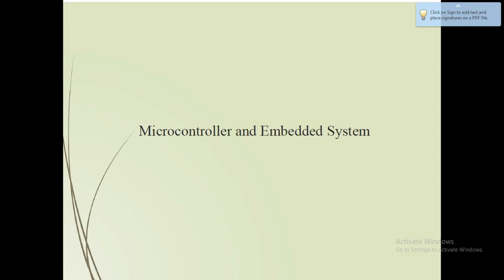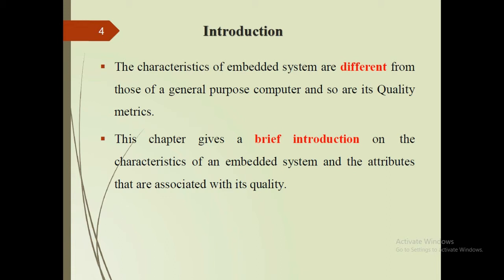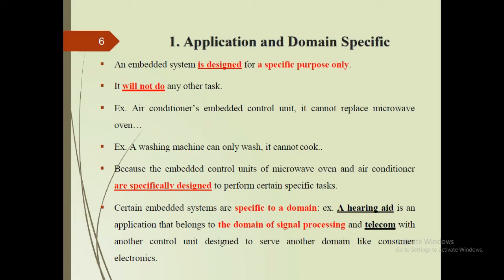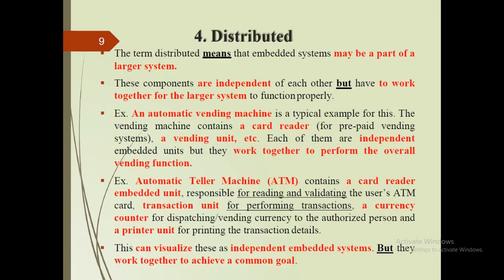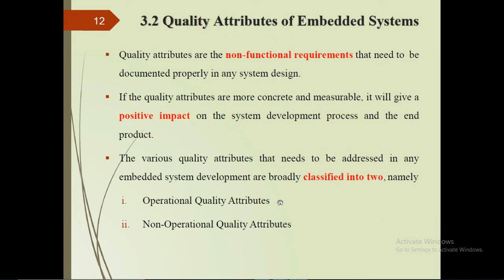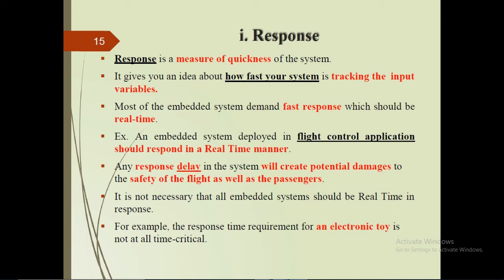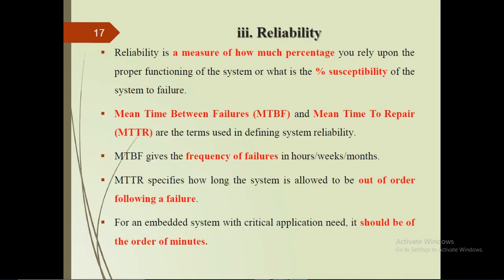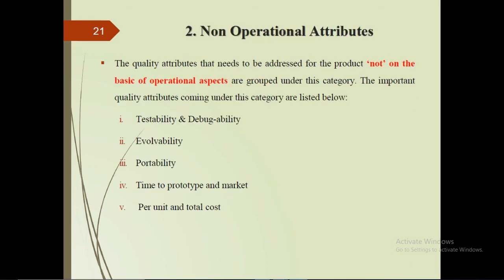Characteristics of Embedded System